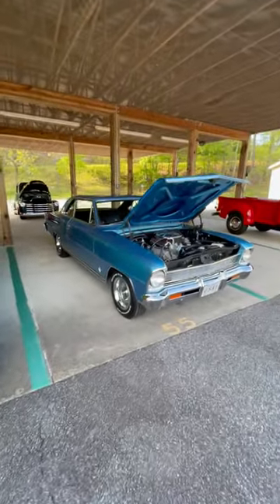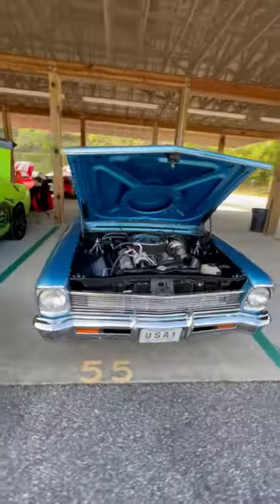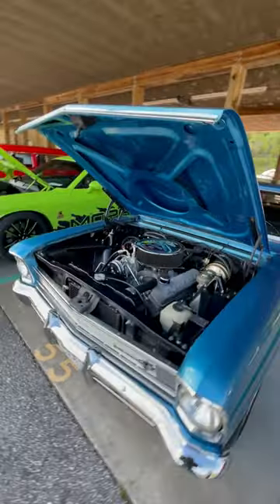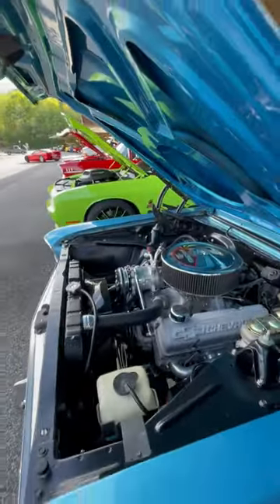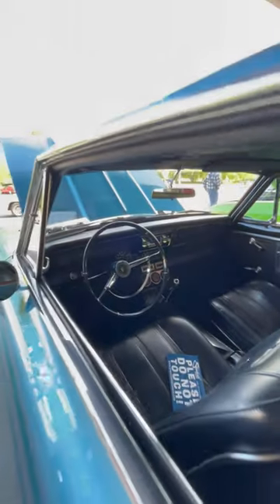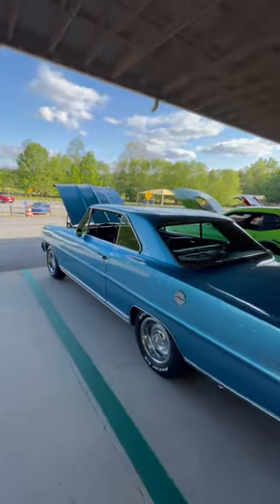EHR: Beautiful 66 Nova SS 4 Speed car with Aluminum headed Small Block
This Super Sport Chevy II looks almost stock from the outside, but there is a potent aluminum headed small block with air conditioning hiding under the hood.  Nassau Blue paint shines great and the car looks showroom new.  It is no wonder that the '66='67 Nova is such a sought after muscle car.